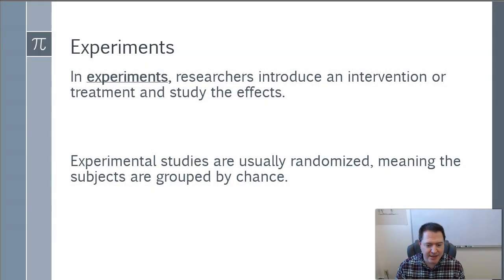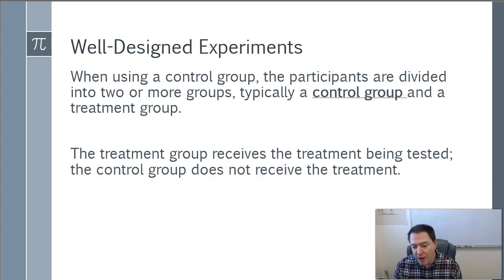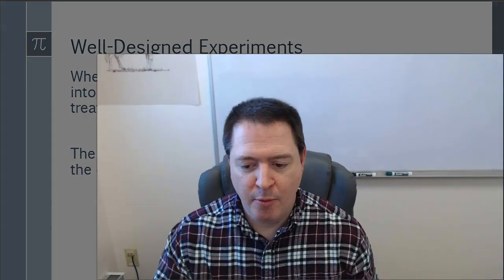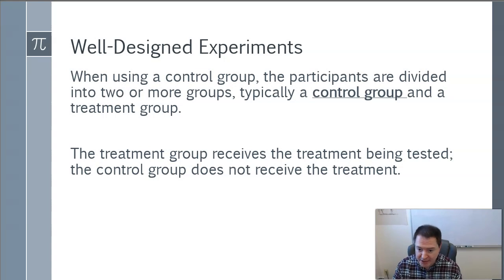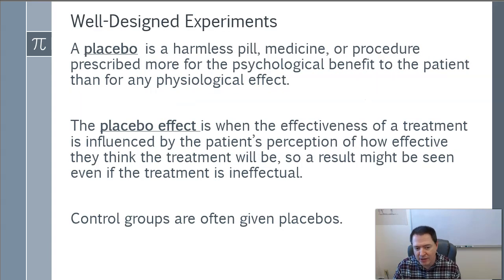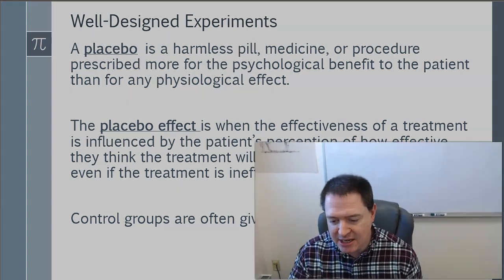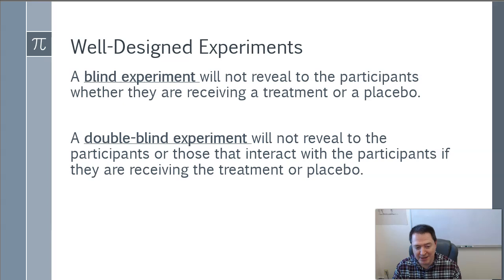Unit 7 13 Well Designed Experiments